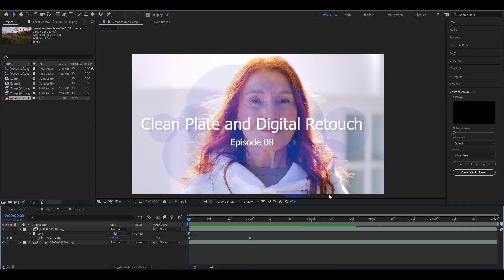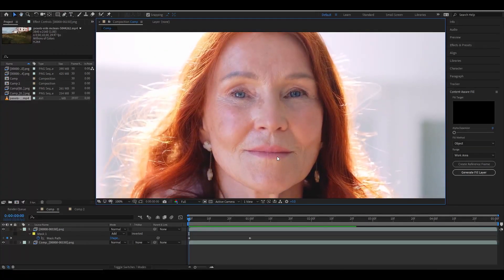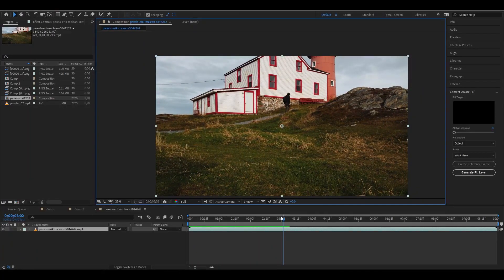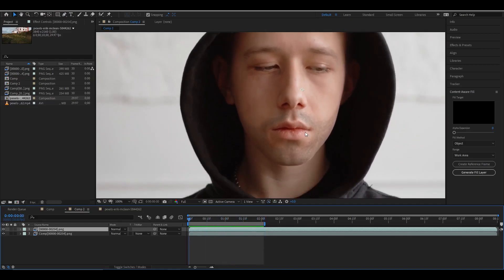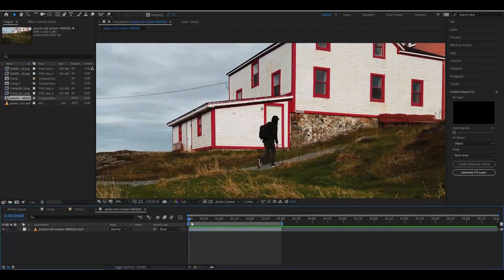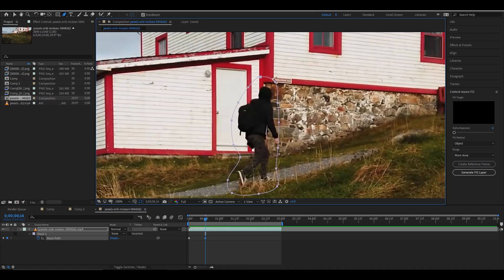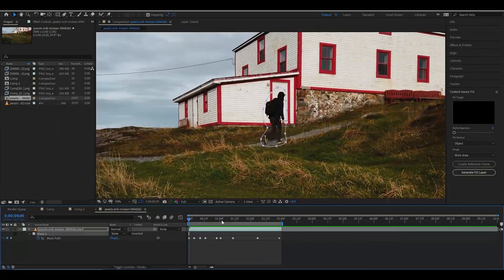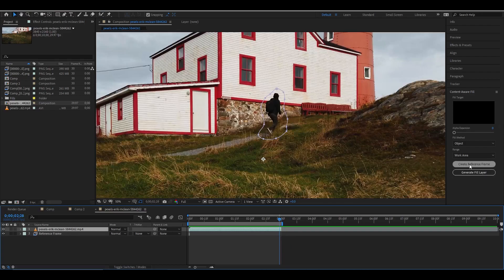08 Clean Plate and digital retouch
A complete introduction to Green Screen removal

It stresses exploring and understanding an effect. The methods you could use to dig deeper and get better results from an effect. You will experience a special focus on VFX In after effects

This will lead you not only to truly master the Visual effect itself, but you will also to acquire the knowledge and the skills of the VFX Pipeline including Basic to Advance rotoscope, greenscreen, tracking, VFX Compositing, and many more.

All the examples and techniques within the course are researched and explained in detail to guide you to master the visual effect and acquire the ability to use the effect in your various projects.

Host and Creator:
Siddharth raj.